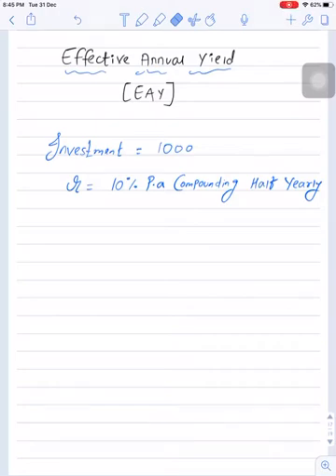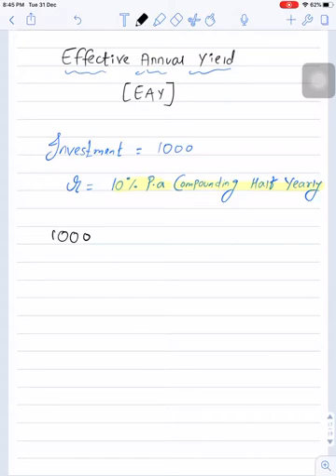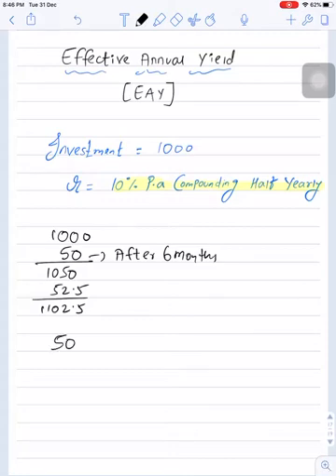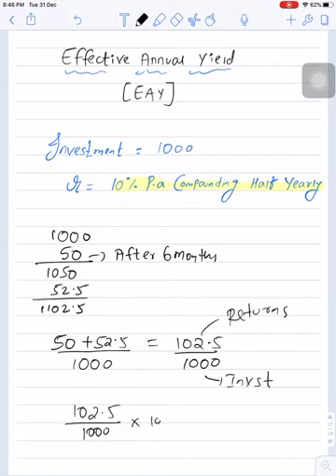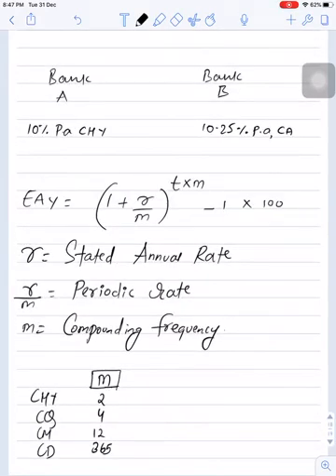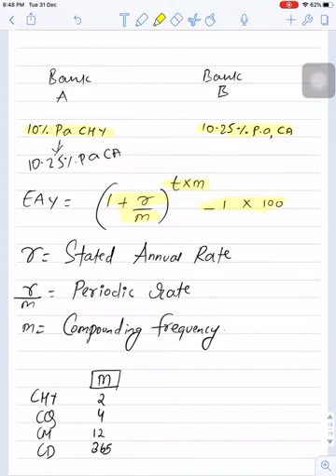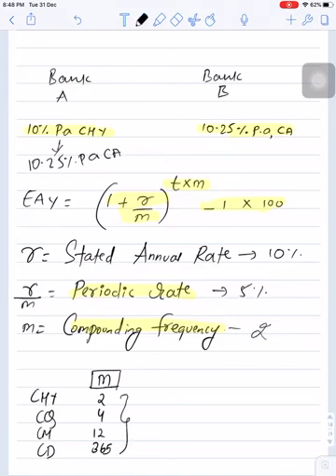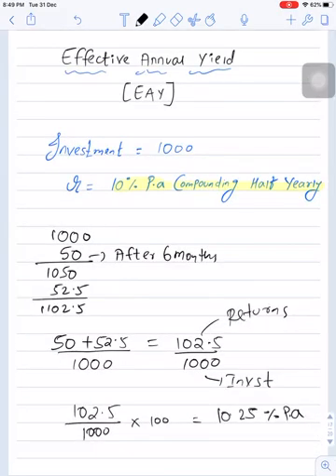Effective Annual Yield | Time Value of Money | Quants | CFA Level 1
1) concept of EAY
2) formula to calculate EAY

In free session we cover topics from
1) Quants
2) Corporate Finance
3) Derivatives

In free classroom session we also conduct weekly test to measure your performance and advice you how u can improve your performance to clear CFA Level 1in first attempt

We at FinTutor believe concept clarity and doing  practise is what required to clear CFA Level 1
We provide Question bank of 5000 Questions on CFA Level 1

How we conduct sessions.

We properly explain every LOS in details and after every LOS we make students to solve few questions specific to that LOS to check how well they have understand the concept

We make student to solve practise question in classroom training itself

After completing one topic we conduct test on same topic very next day for weekday batches and on next weekend for weekend batches

After test we keep doubt sessions for students

When we finish entire unit we keep unit wise test for students

We provide summary notes so that students should be in touch with topics by reading our quick revision or summary notes.

One month before actual cfa level 1 exam we conduct mock  exams for students.

Join us for trial sessions. We conduct batches at Dadar, Andheri, Thane and Ulhasnagar